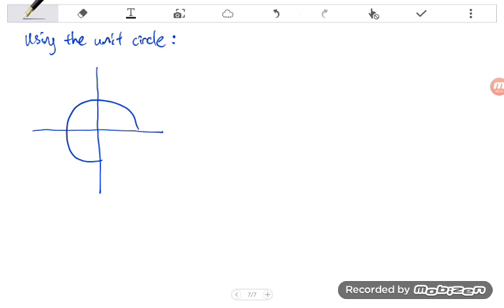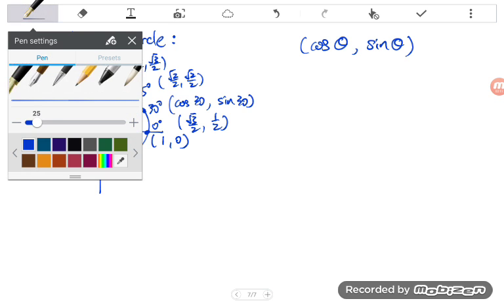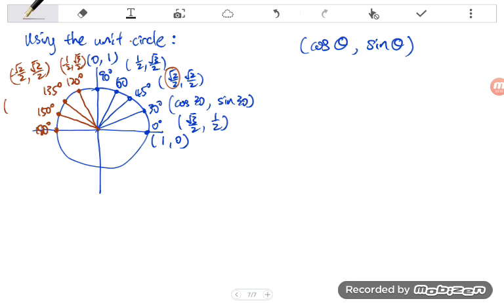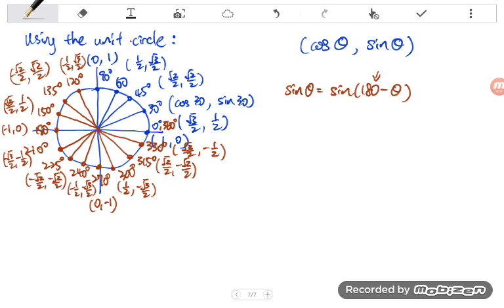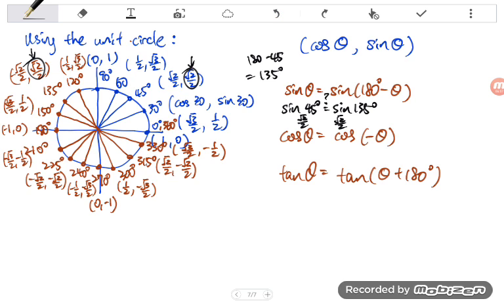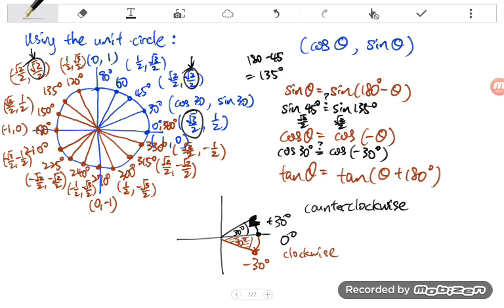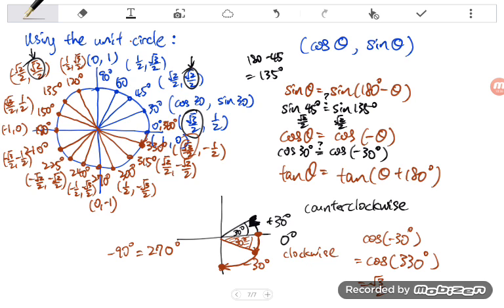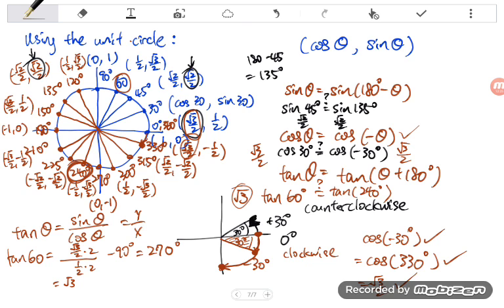13.1 Evaluating Trig Ratios of Negative Angles with a Unit Circle